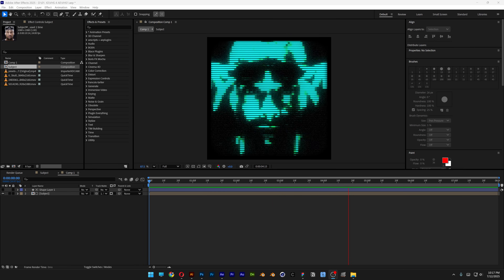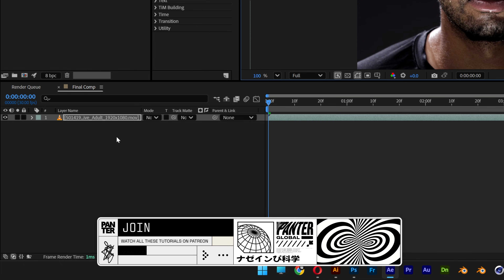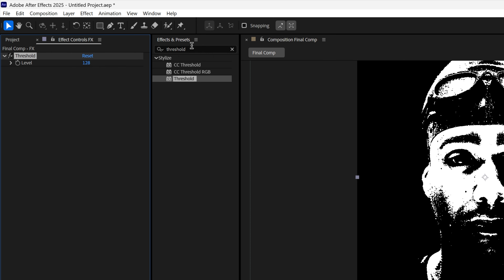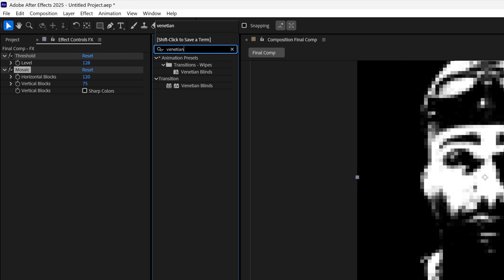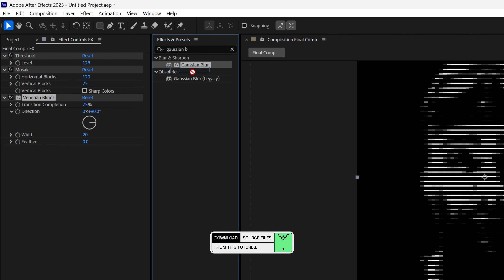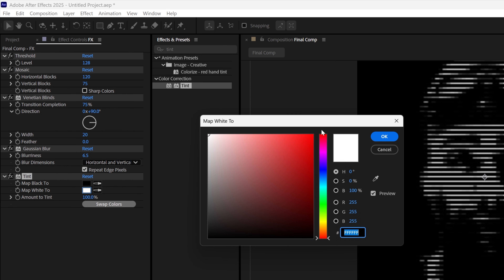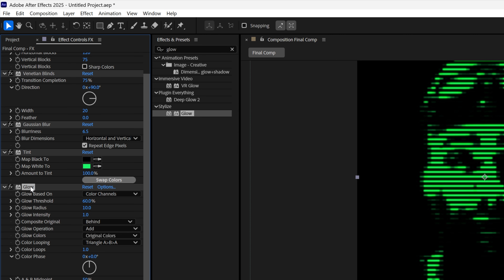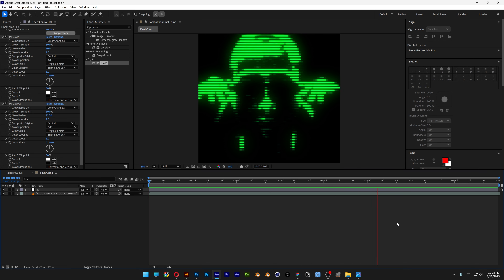How To Make Easy Vintage Monochrome Screen Effect In After Effects